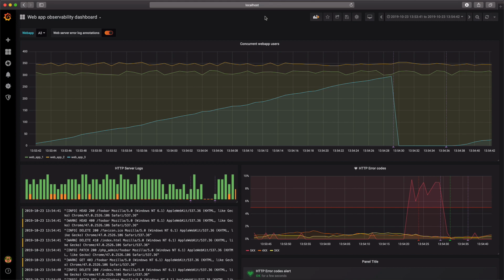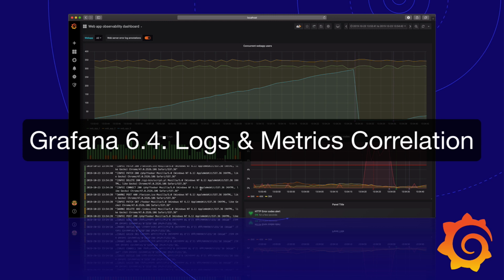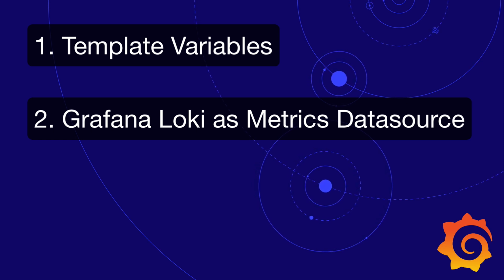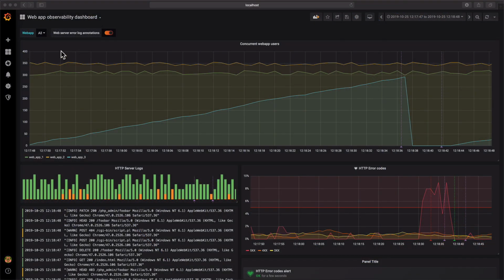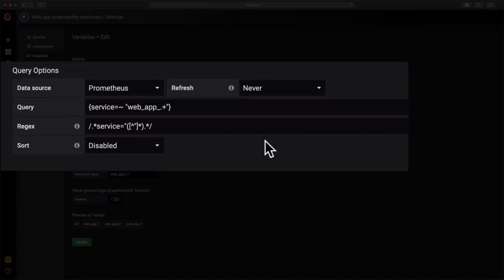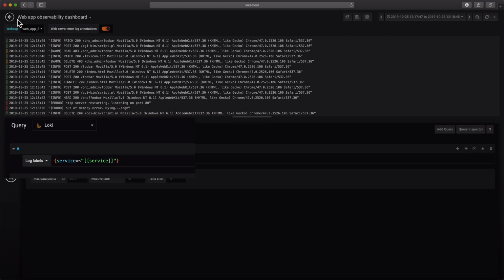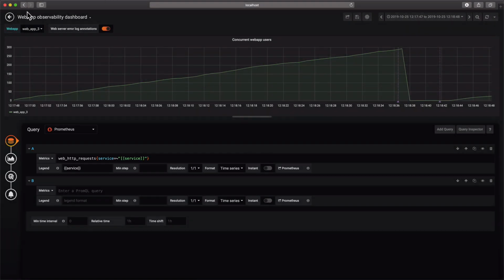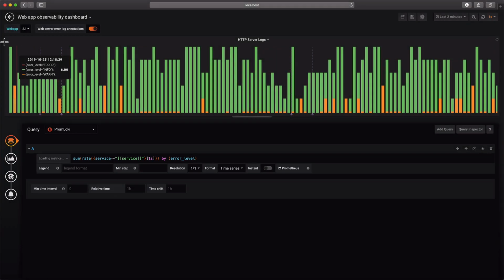A closer look at the new Grafana Metrics and Logs correlations features